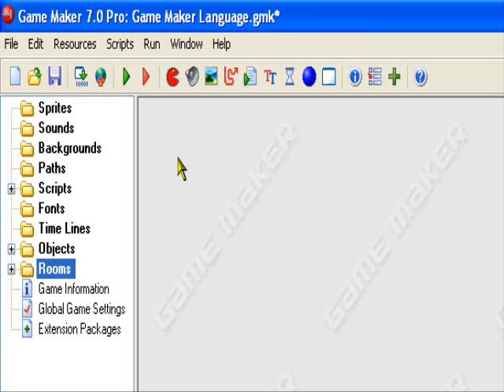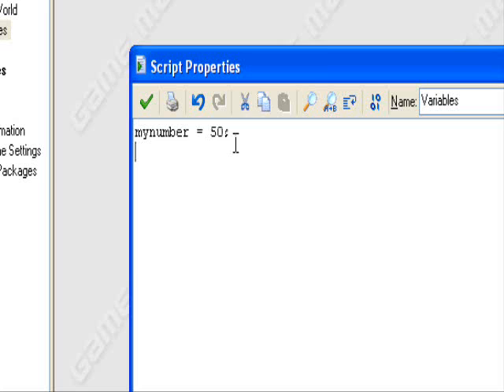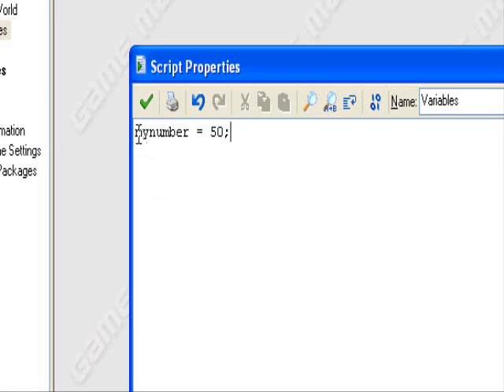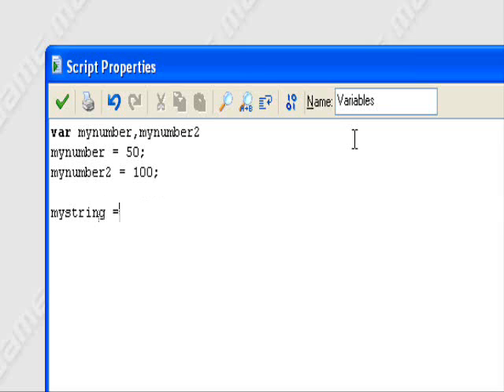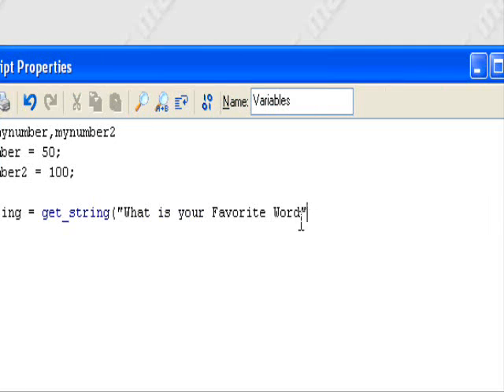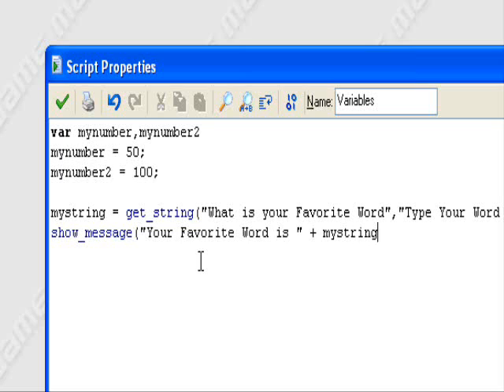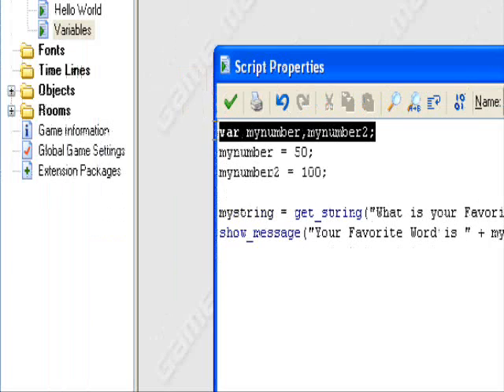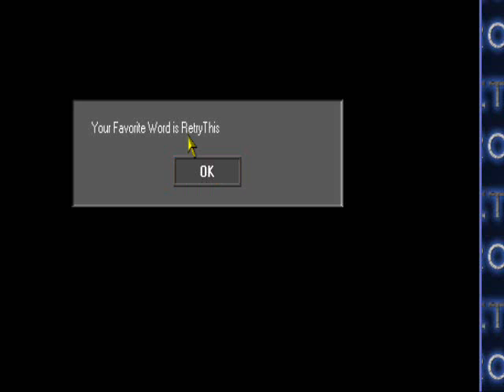GML Lesson 2 Basic Variables CAVEMAN FRIENDLY HQ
Game Maker Language Lesson 2 Basic Variables CAVEMAN FRIENDLY HQ

In This Lesson i teach you about the Basic conecpt of variables and what they can do in GML.